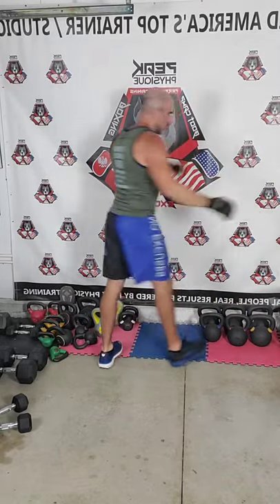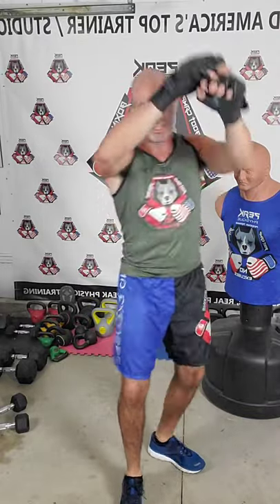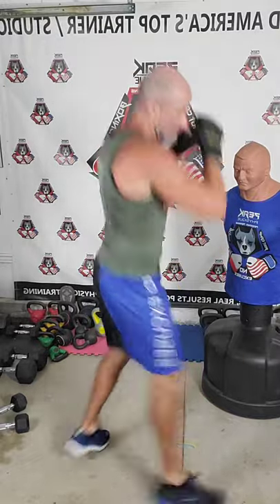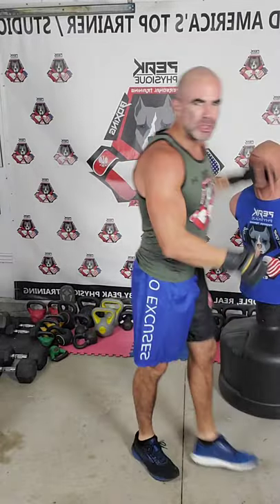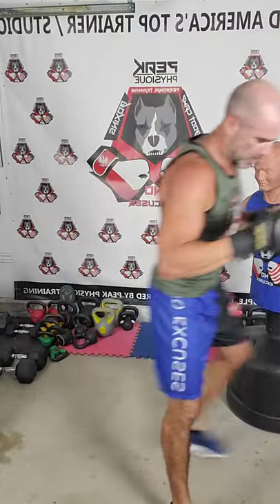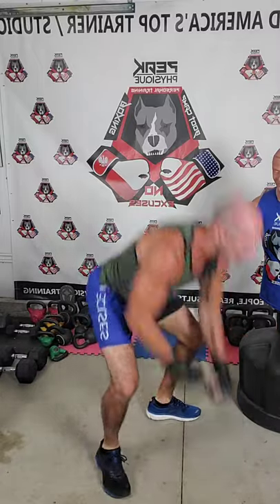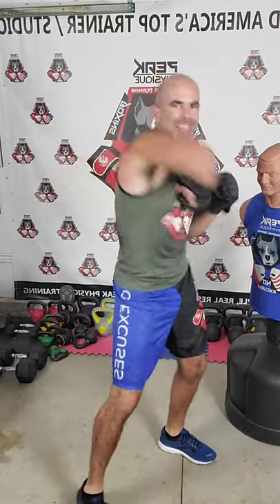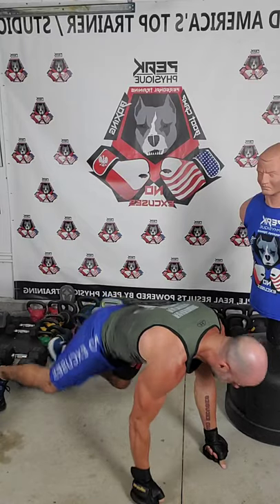Boxing, Cardio At Home Workout with Personal Trainer Steve Eckert